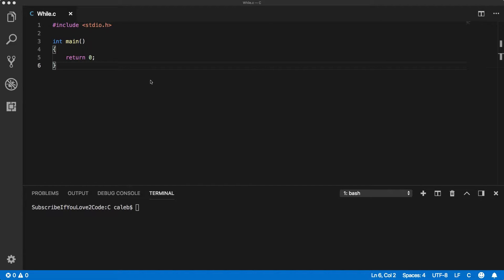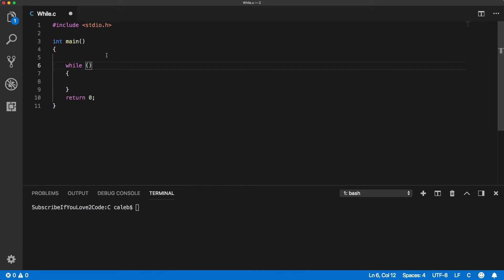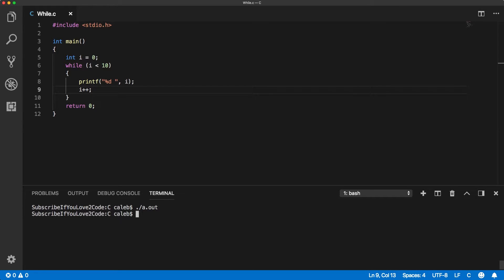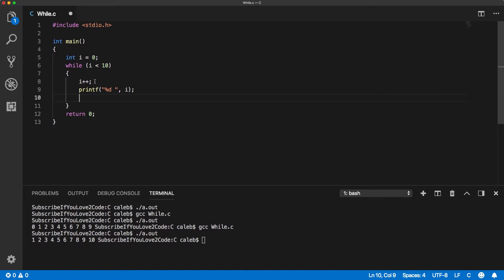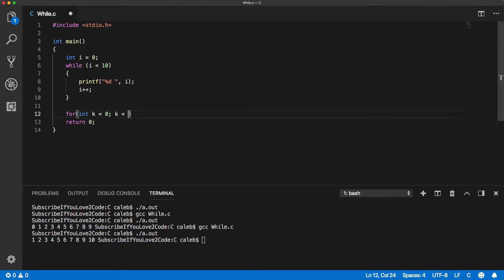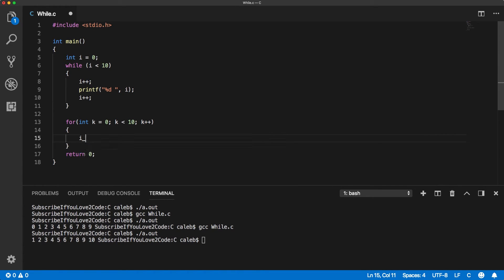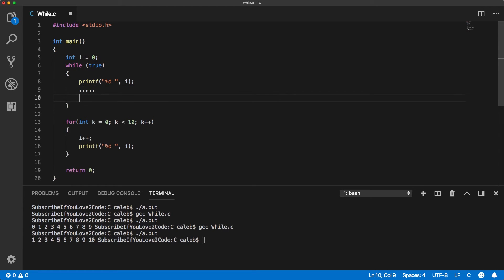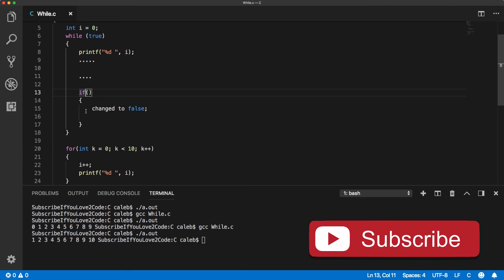C Programming Tutorial 76 - While Loop